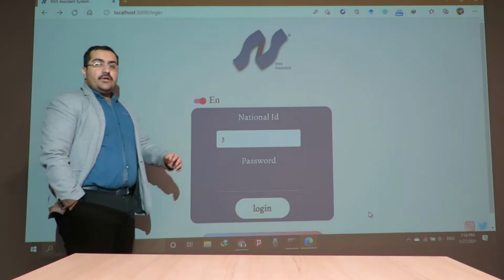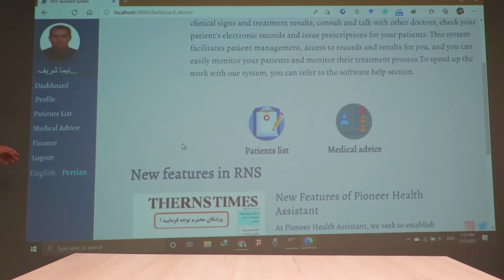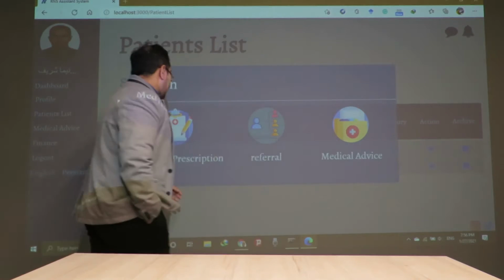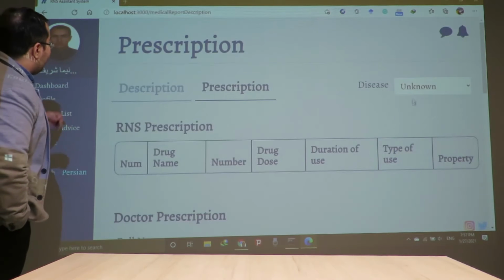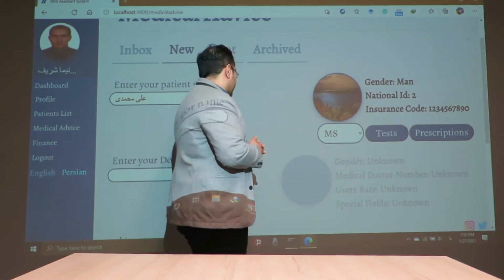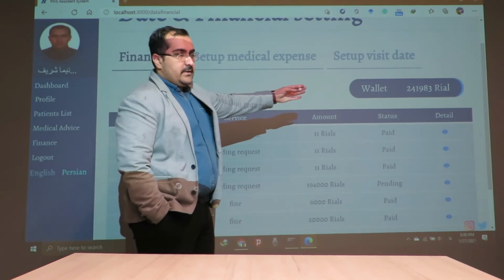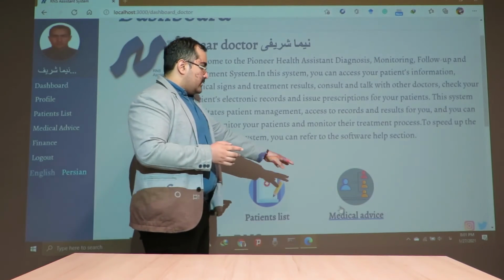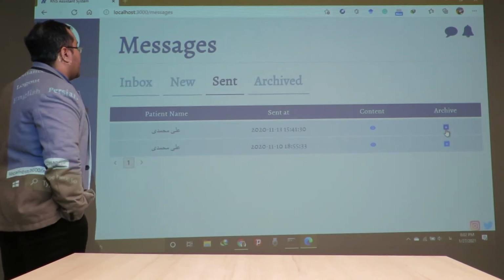A physician panel in the intelligent system for diagnosing neurological diseases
This panel has been installed in this system in order for physicians to have access to different departments, including receiving clinical and paraclinical data, communicating with patients, and so on.